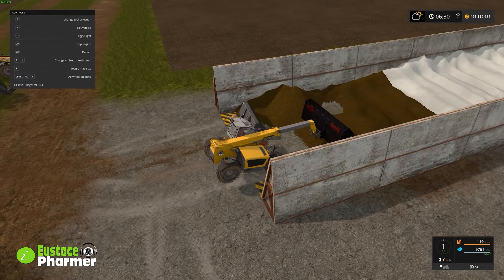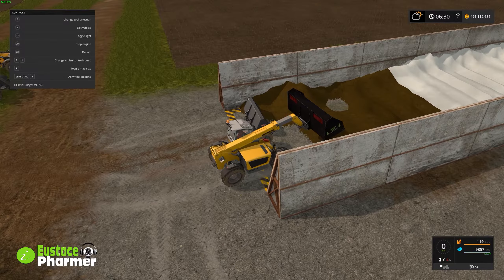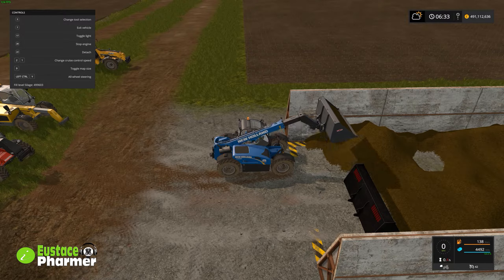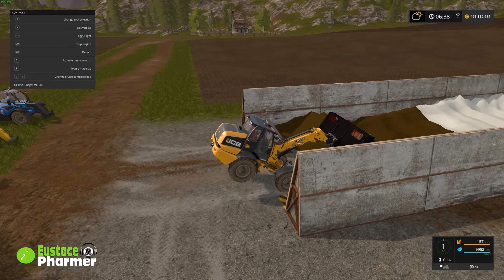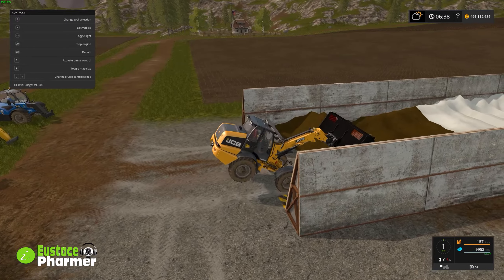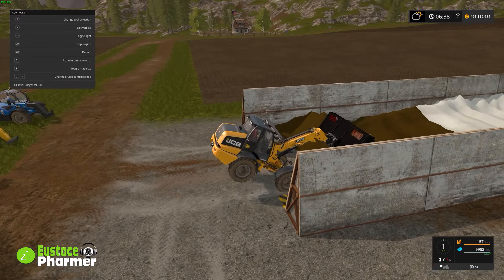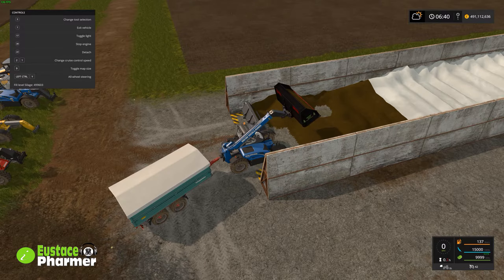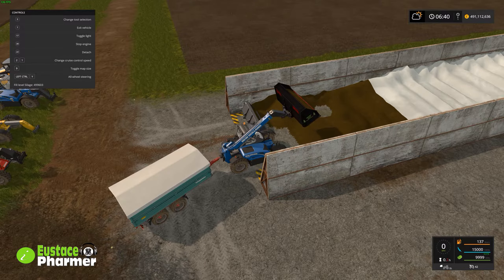10k Capacity Telehandler Bucket Mod Review Fs 17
Hello everyone, please join me in a review of the Light materials for telehandler bucket v1.4 . I will show it's performance in comparison to the standard telehandler bucket using all 4 in game telehandlers.

If you would like to view my mods list please follow the link below and join our forum :D

Check out the other 2 dudes on YouTube

CREDITS AND OTHER HELPFUL LINKS

MUSIC CREDITS
artists:

Song:Big Sky
Artist:Silent Partner

Animal (Sting)
Max Surla/Media Right Productions

Closing:
Song: Jupiter One
Artist: Riot
You are free to use this song and monetize your video